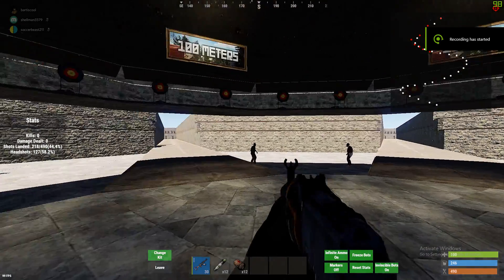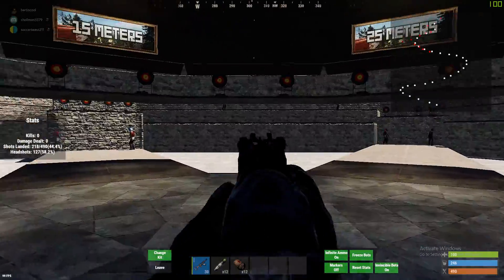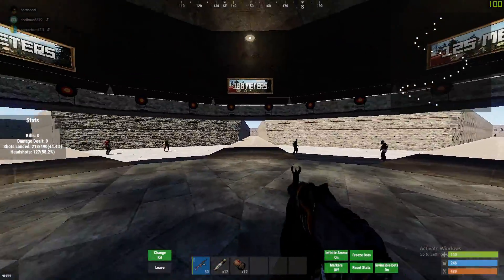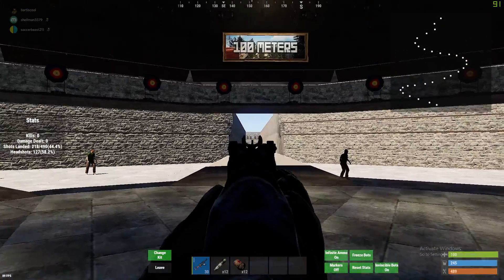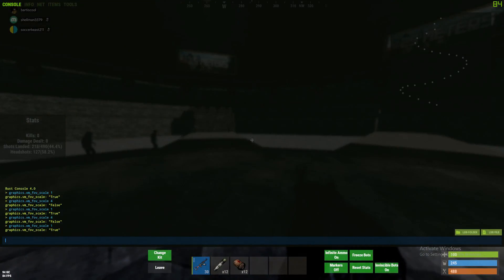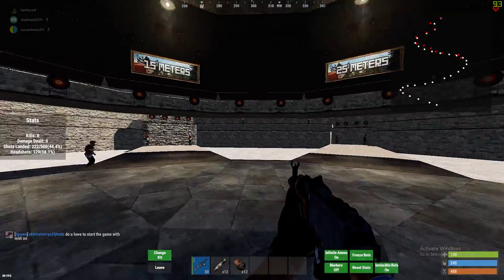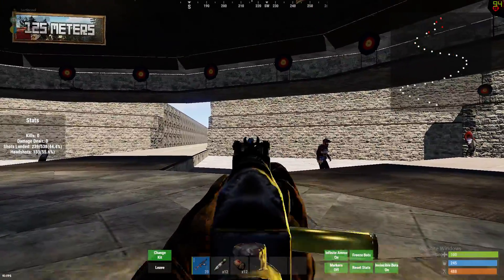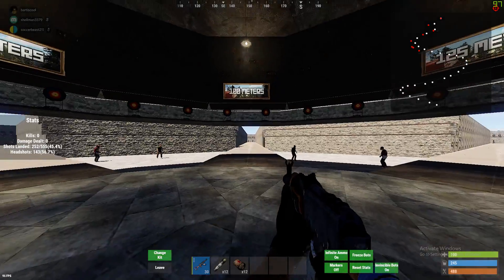RUST FOV COMMAND | 2021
Command: graphics.vm_fov_scale 4
This video will show you how to turn your FOV higher then the in-game settings allow you to make it.
Also Holy 1500 views and 18 likes best video so far thank you